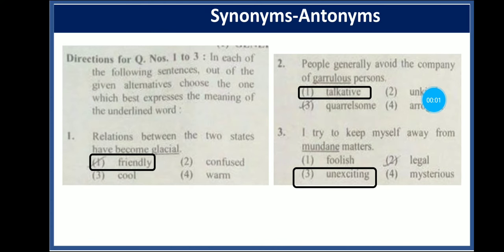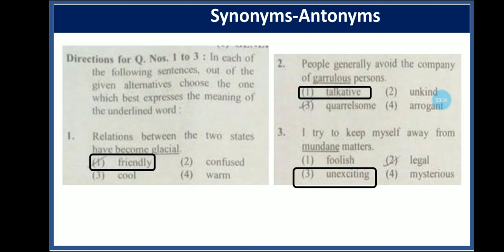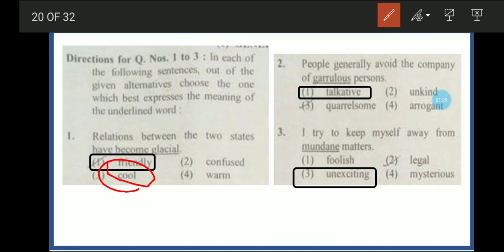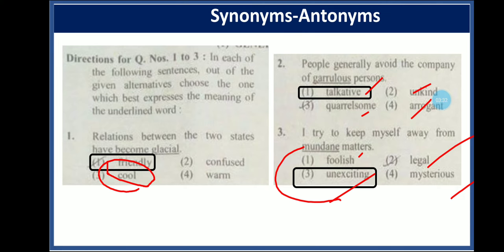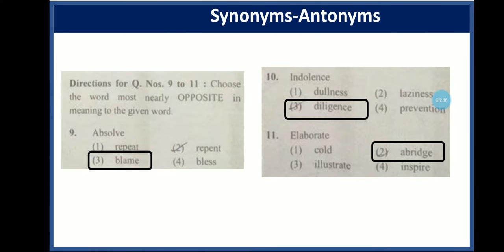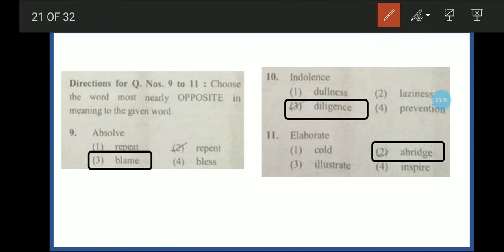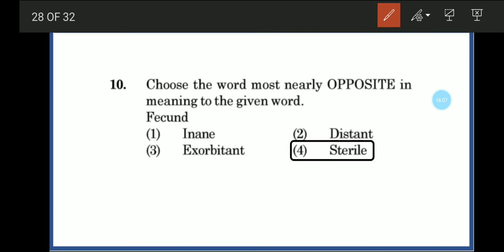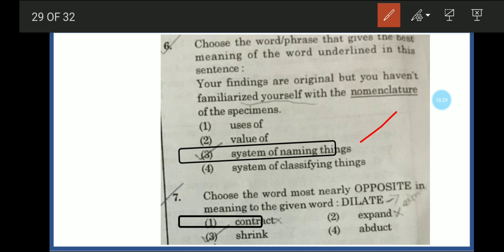Synonyms and Antonyms ( Part 6)